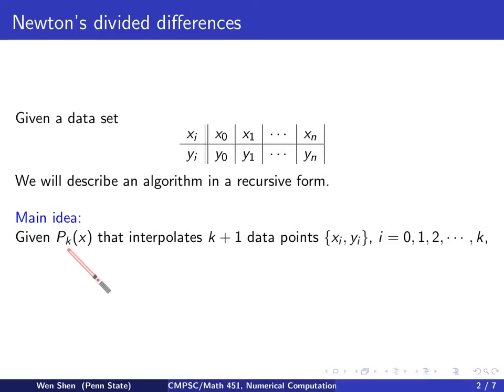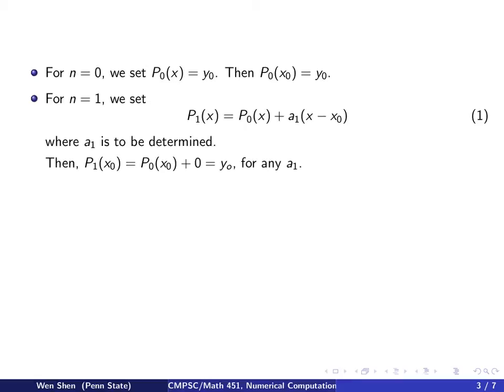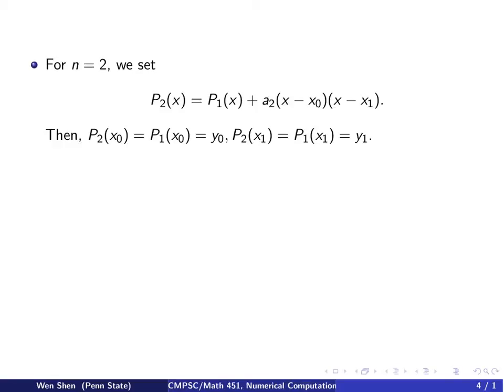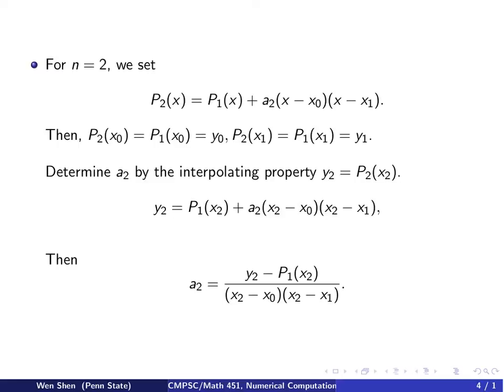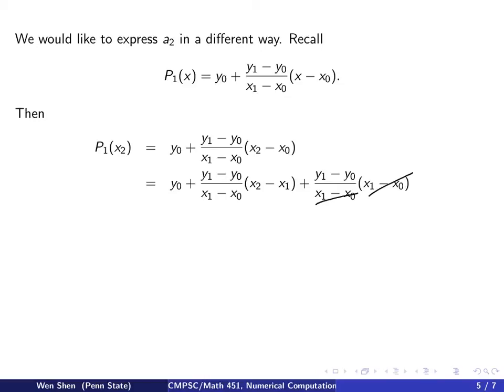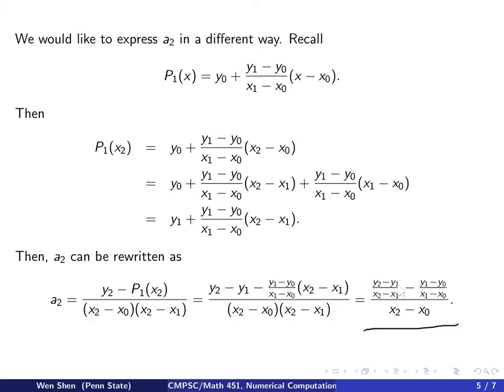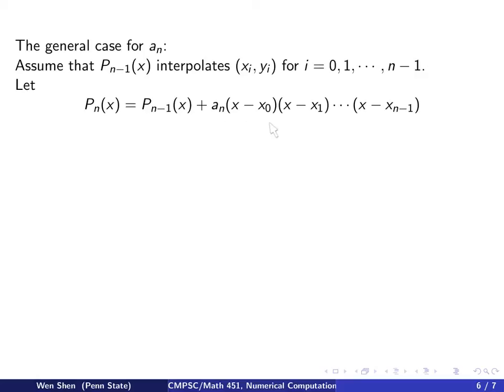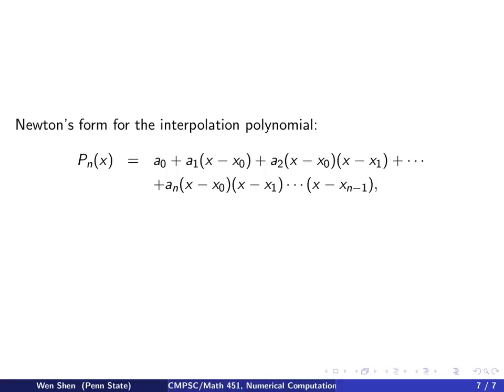ch2 3: polynomial interpolation, Newton's divided differences, part 1. Wen Shen